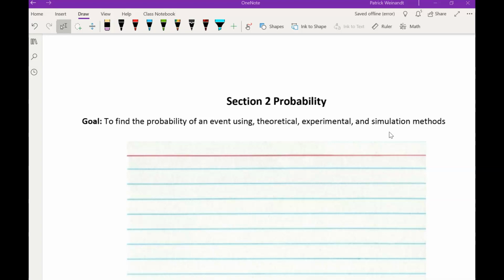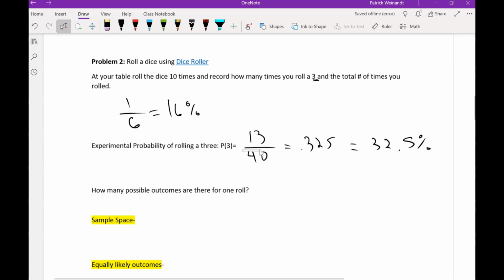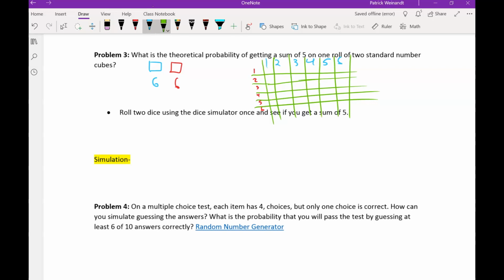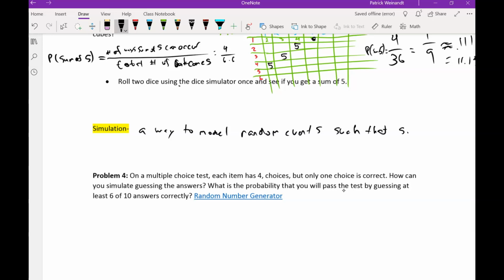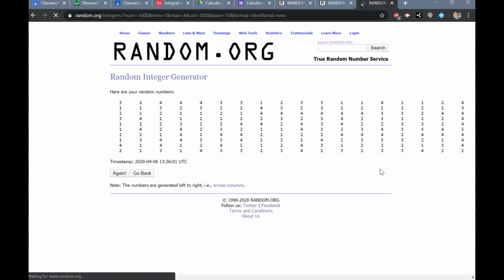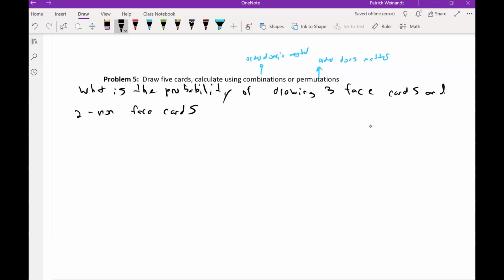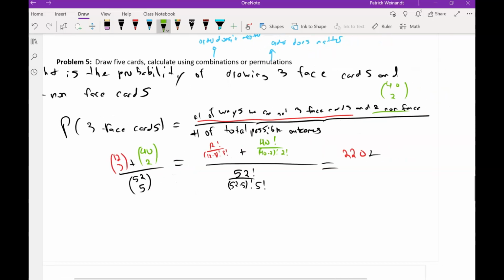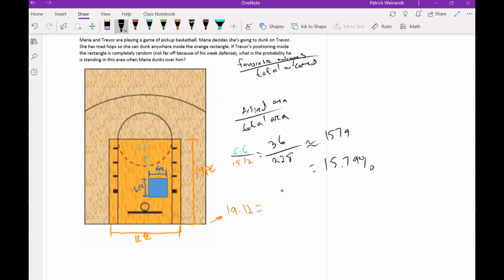Theoretical, experimental, simulated probability and simulat